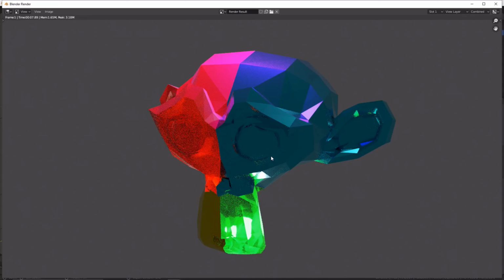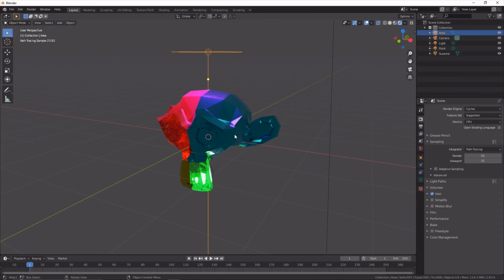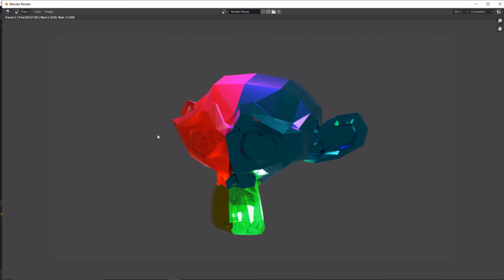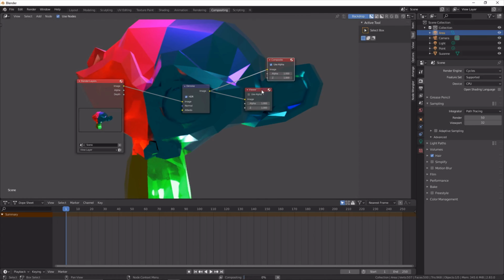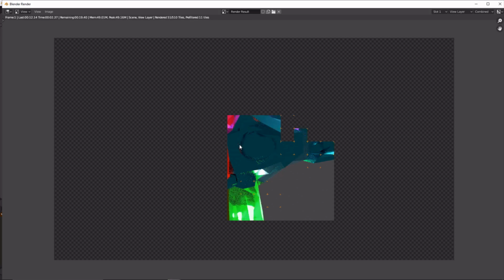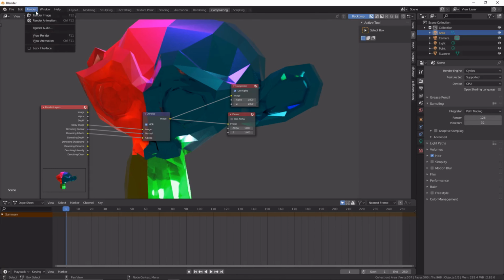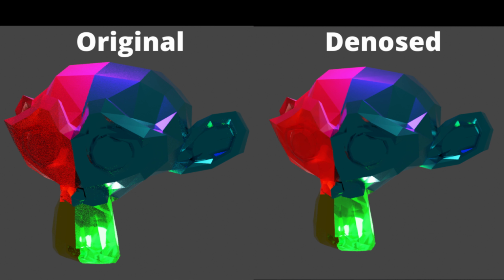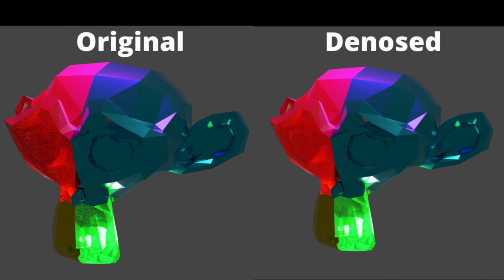How to DENOISE Your Images in Blender